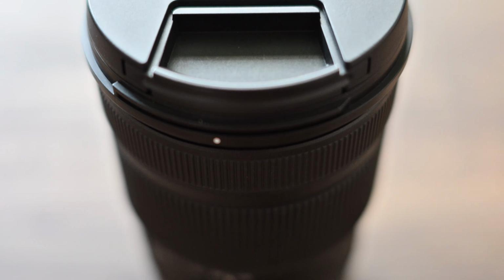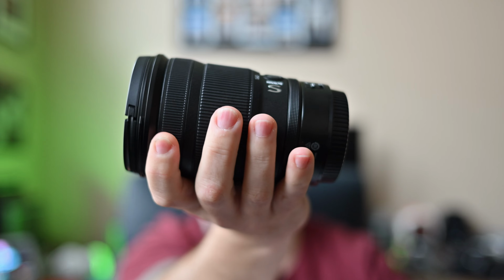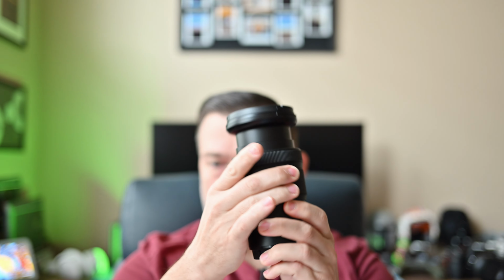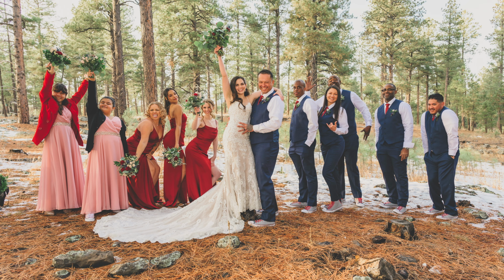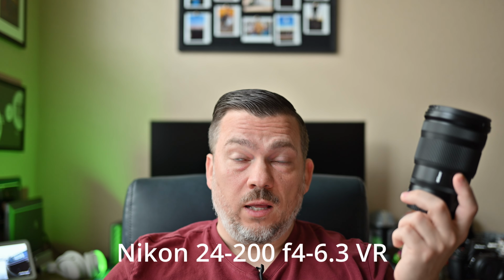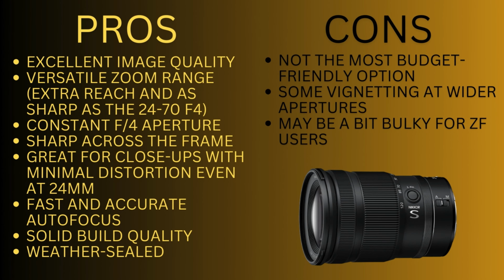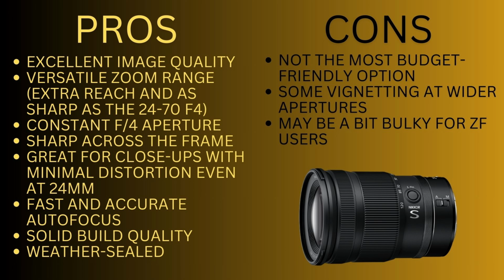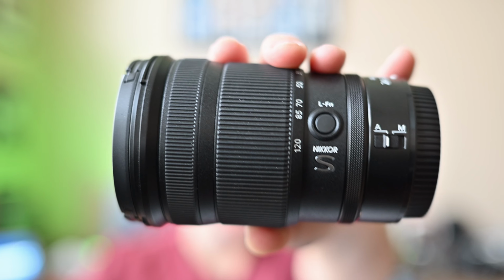Nikon 24-120mm F4 Lens Review! The Perfect All Around Lens or All Hype!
This week, we review the 24-120mm f4 Z Mount Lens from Nikon. Is this lens the perfect general purpose lens on the Z Mount system or overhyped?

00:00 - Intro
00:20 - Overview
01:35 - Build Quality
02:19 - Image Quality
06:01 - Pros and Cons
07:17 - Final Thoughts
09:06 - Outro
09:20 - Bloopers